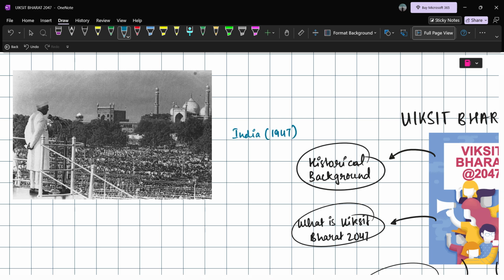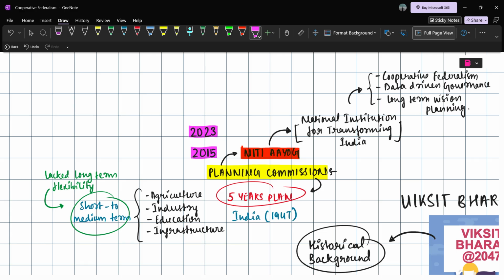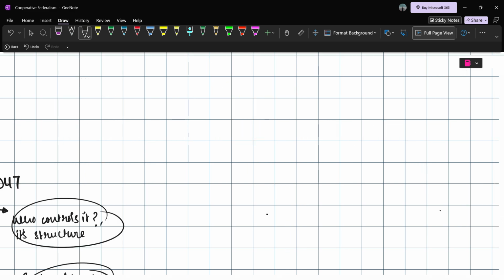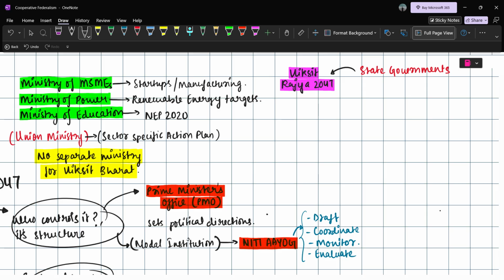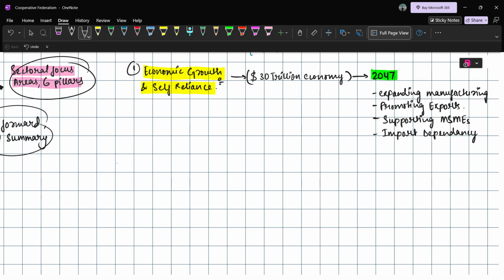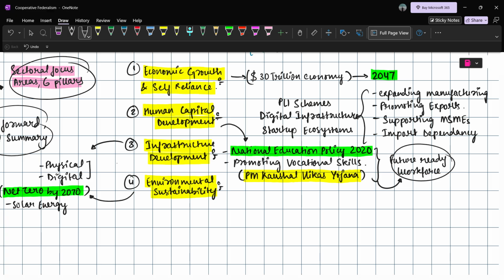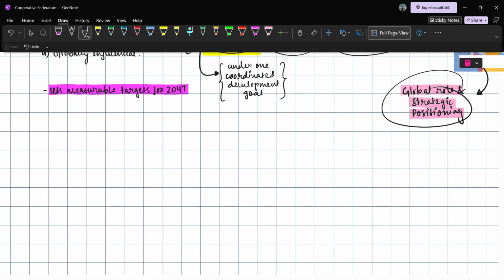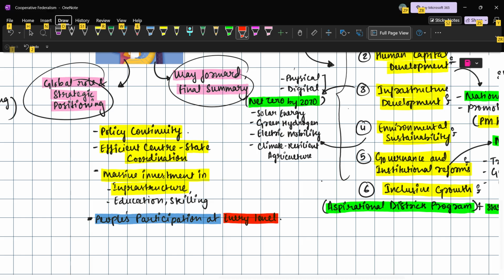Viksit Bharat @2047 – Can India Become a Developed Nation? India’s Boldest Dream Yet| UPSC Breakdown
Hey everyone! 👋
In this detailed video, we break down Viksit Bharat@2047, India’s most ambitious developmental vision launched by the Government of India.
This isn't just a scheme — it's a national roadmap to make India a developed nation by the time it celebrates its 100 years of independence in 2047.

We’ll cover everything you need to know — from its historical background, structure, key focus areas, NITI Aayog's role, to its global significance.
Perfect for UPSC, CDS, SSC, and every curious Indian citizen who wants to understand India's long-term strategic vision.

🔍 Covered in this video:
⏱️ Timestamps:

00:00 – Introduction
00:30 – Historical Background: From Five-Year Plans to Vision 2047
01:37 – What is Viksit Bharat 2047?
02:04 – Who Controls It? PMO & NITI Aayog Structure
03:33 – Six Key Pillars of Development
05:33 – India’s Global Role & Strategic Goals
06:06 – Summary & Way Forward
06:19 – Outro + Why it matters for India’s Future

All facts, references, and visuals are from verified public sources or official data.

🙌 If this video helped you:
📲 SHARE it to boost public understanding
💬 COMMENT your thoughts or questions — I reply to every comment!